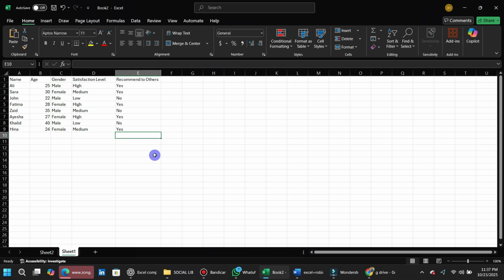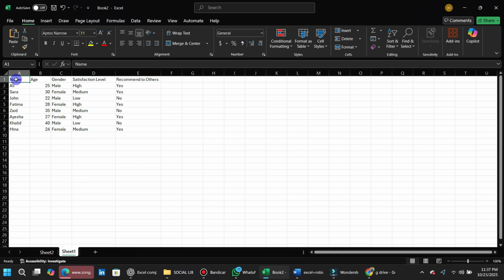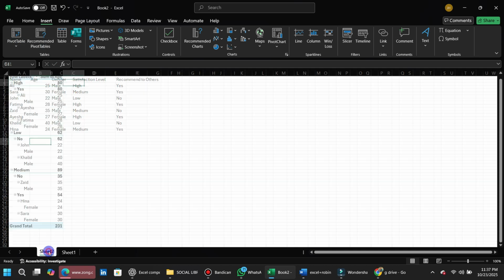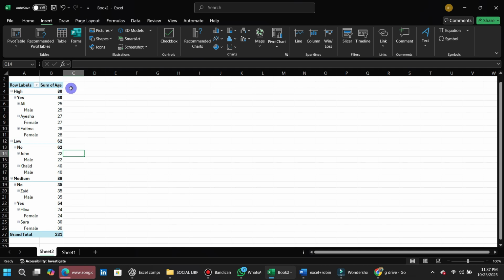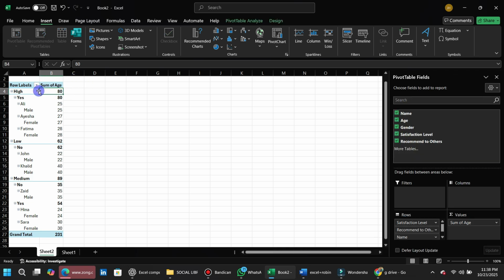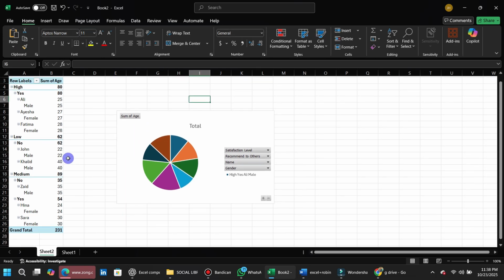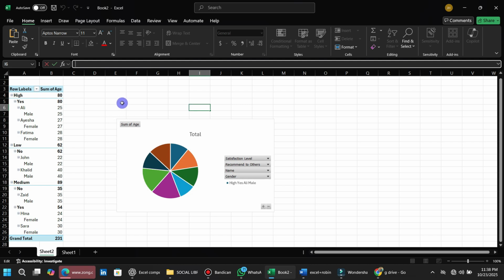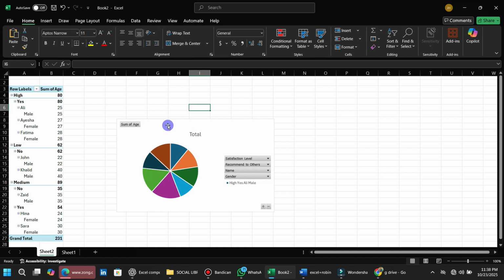How To Do Survey Analysis In Excel (Super Simple)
How To Do Survey Analysis In Excel

Learn how to analyze survey data in Excel quickly and effectively. This guide shows how to use pivot tables, charts, and formulas for insights. Perfect for students, marketers, and researchers. We’ll walk you through cleaning and formatting survey responses. Learn to visualize survey results with graphs and dashboards. Make your data easier to understand with clear visuals. By the end, you’ll have a complete Excel survey report ready to share. Improve your data skills with this easy Excel tutorial.